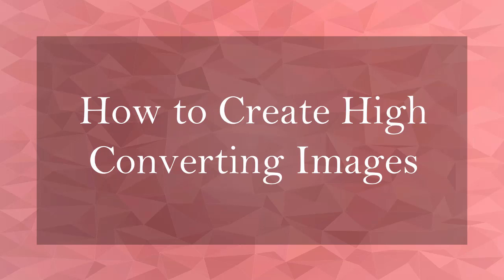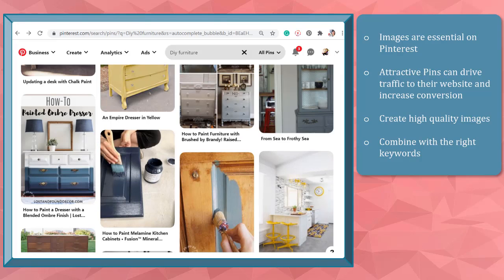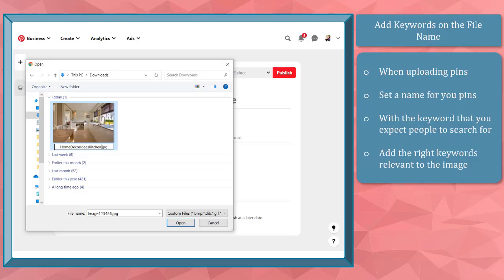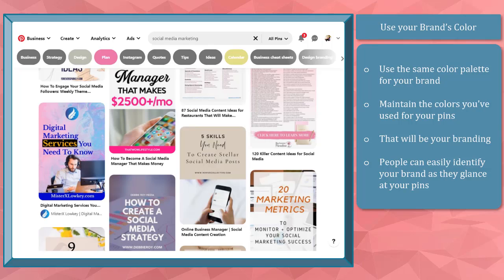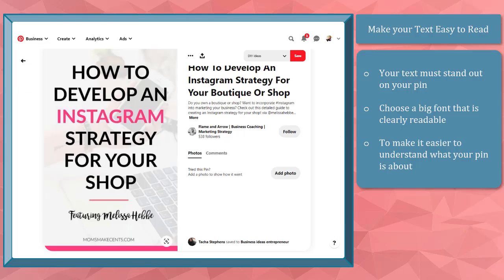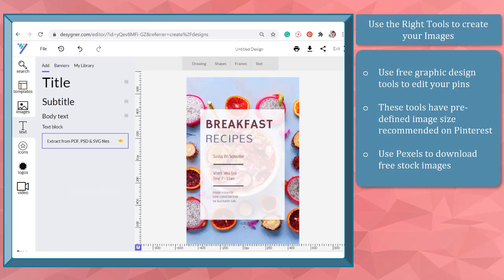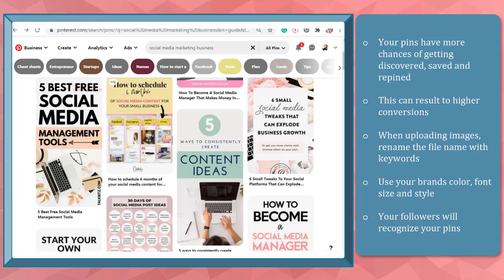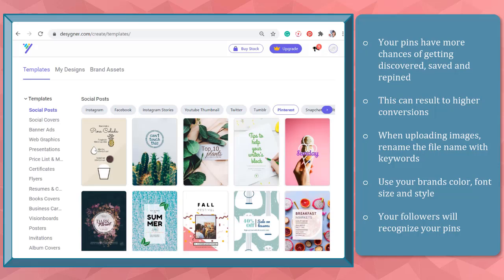How to create high converting Images for your Pinterest profile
Images are the most essential part of Pinterest. If you create high-quality images and upload them on your profile and combine it with the right keywords then your images are more likely to convert into website traffic, followers or even sales for ready-buyers on Pinterest.